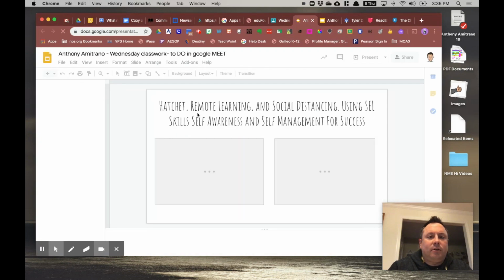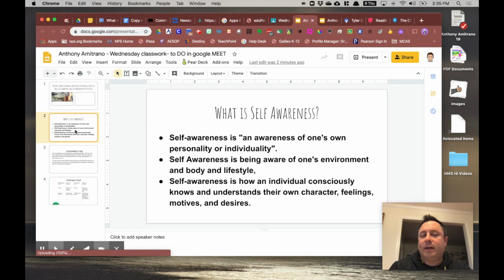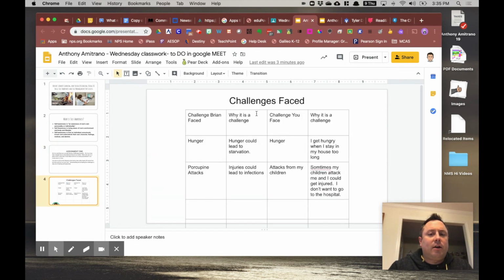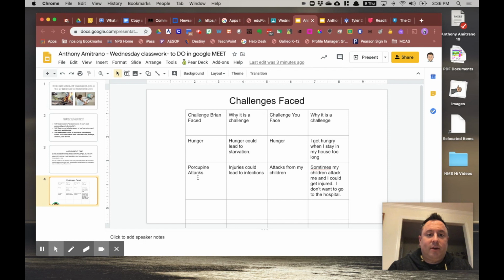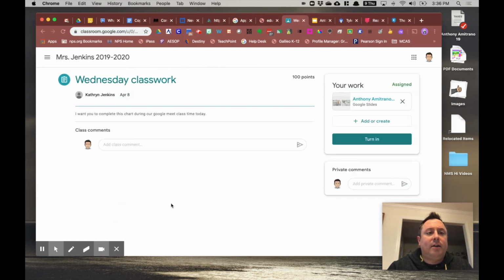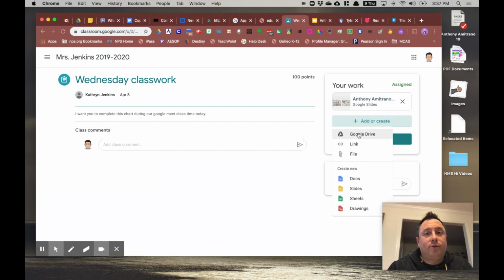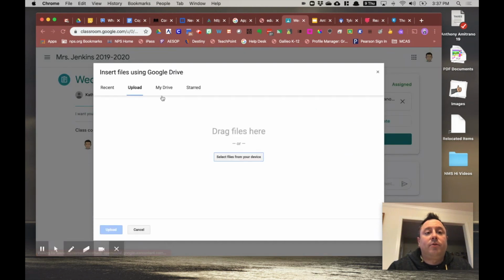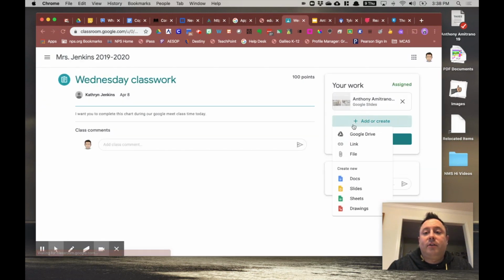Submitting Work in Google Classroom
Video for students outlining the steps to submit work in Google Classroom.